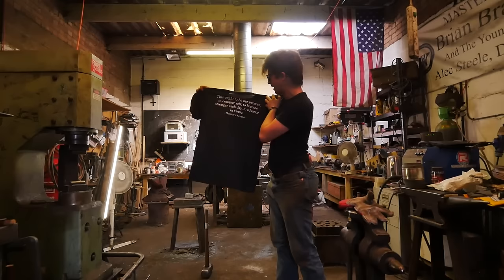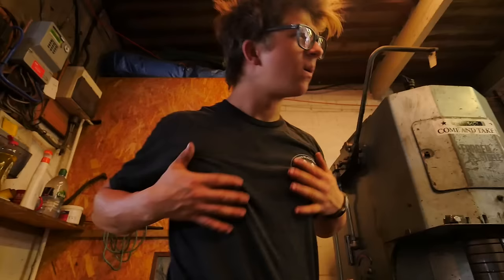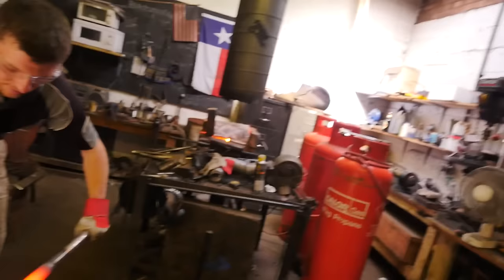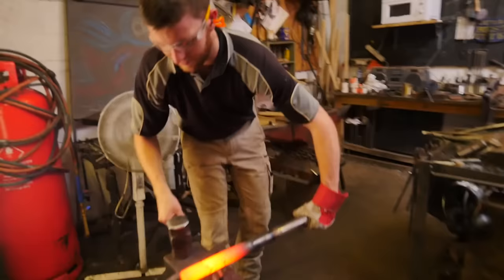MY 50TH BLACKSMITHING VLOG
EPISODE 50!!! WEHOOOOO!!!

Hey! Thank you so much for checking out my daily videos! I am a blacksmith from Norwich in the UK. I teach classes as well as forging tools for lovely people like you!

I also do a live show, once per week (Saturdays 5pm EST)! You can find it at the following channel

Norwich, UK